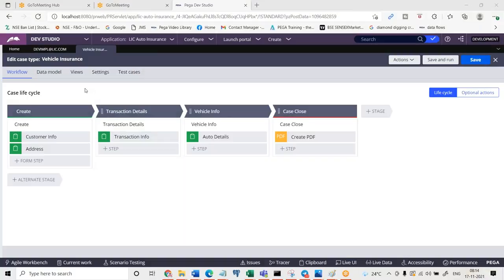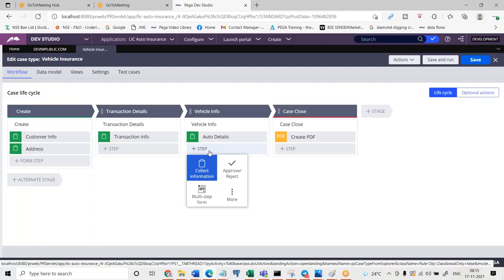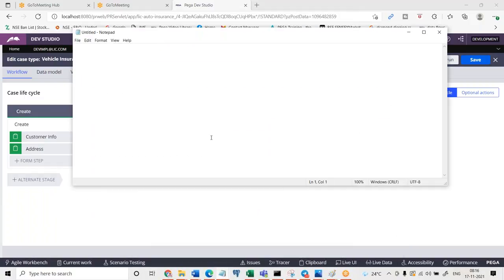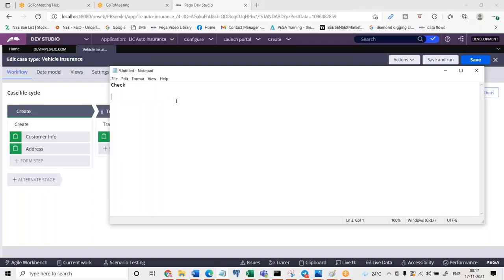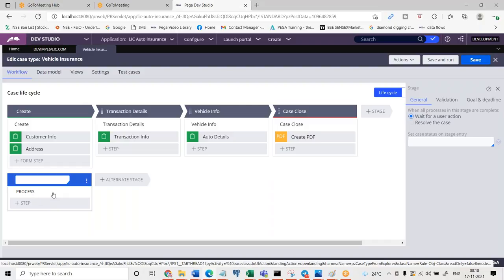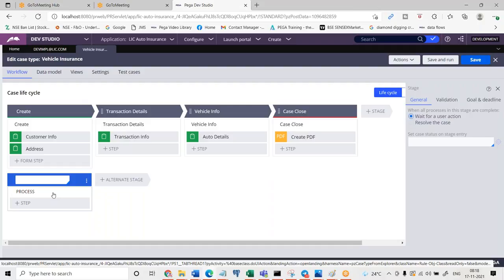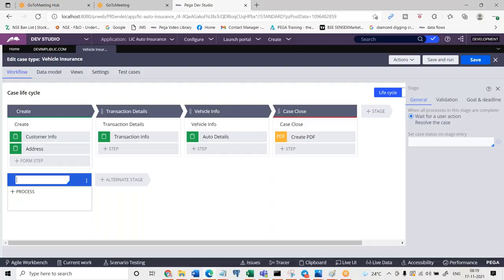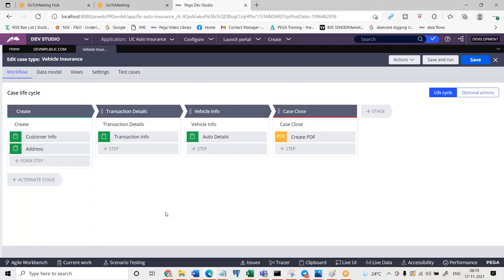What is the use of Alternate Stages in PEGA